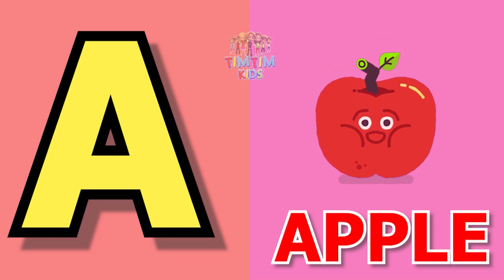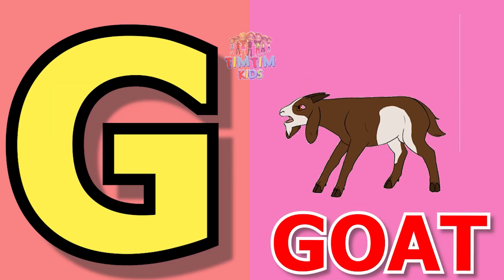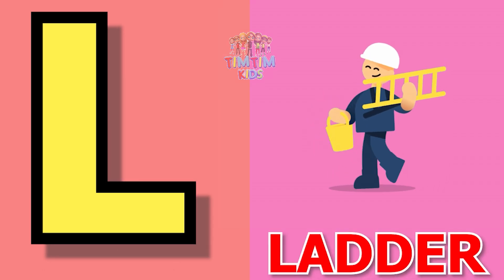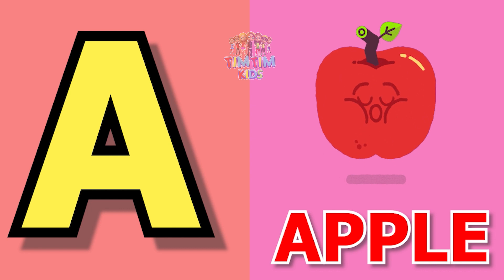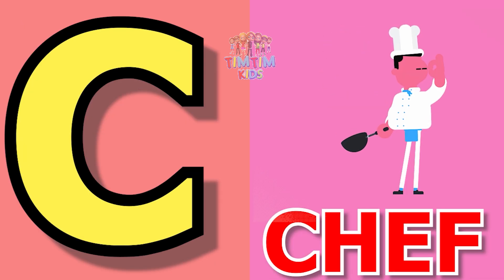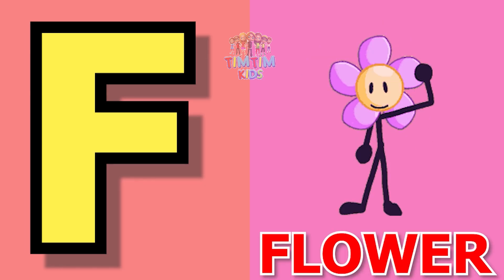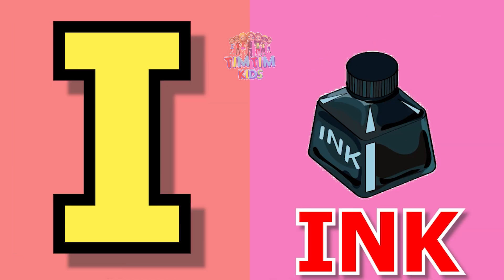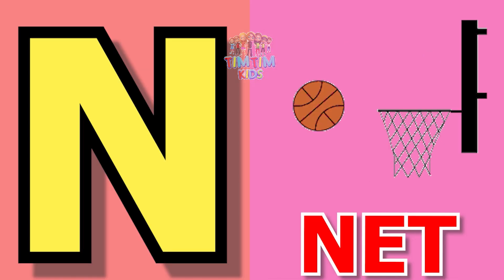Phonics song -A for apple abcd alphabets songs with sound for children | Phonic sound By TimTim Kids